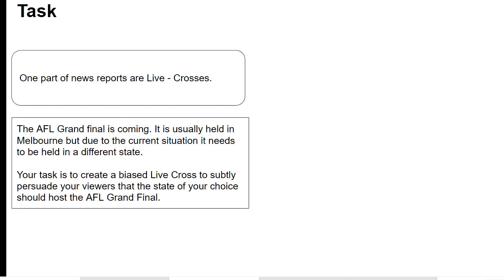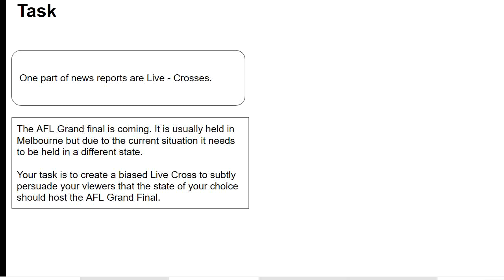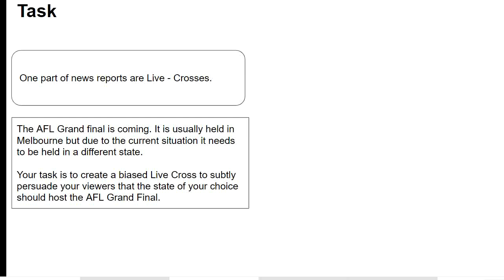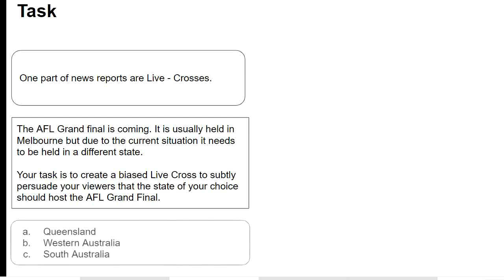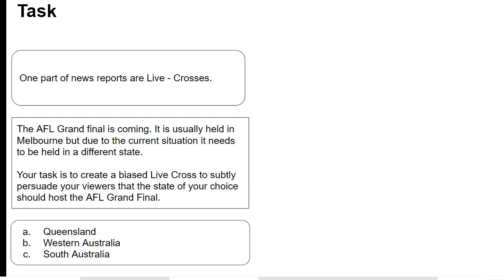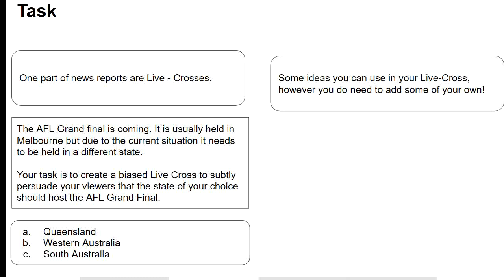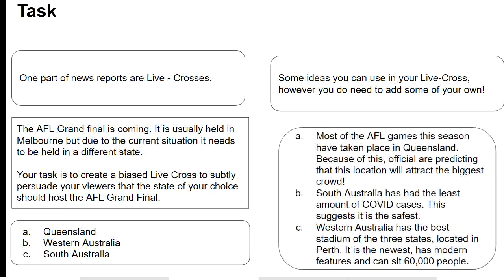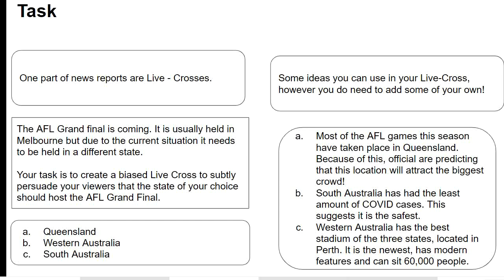Week 8 , Lesson 1 - Inquiry Task Instructions